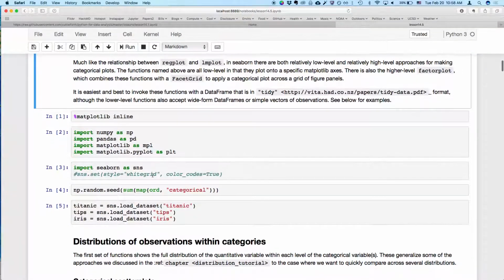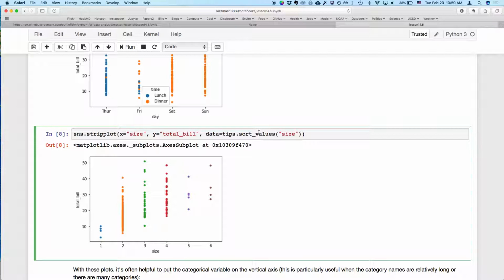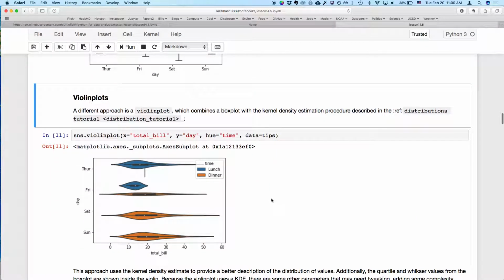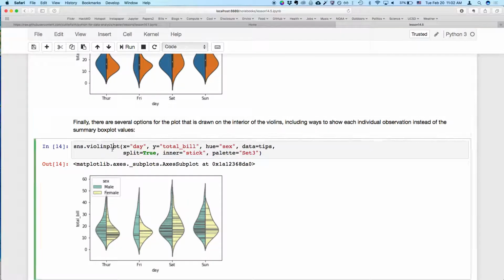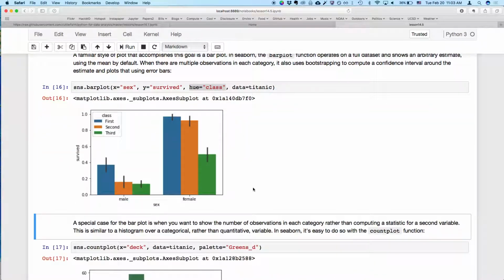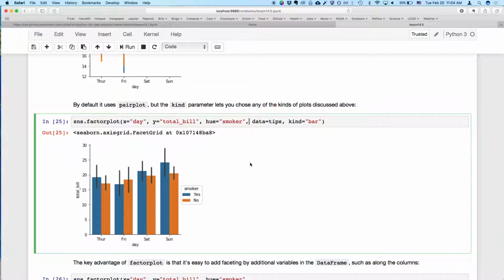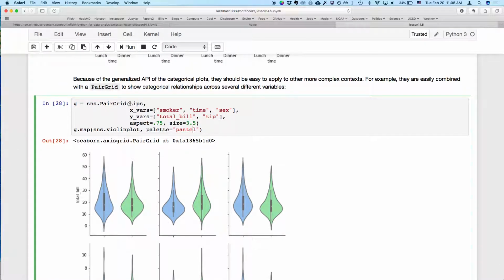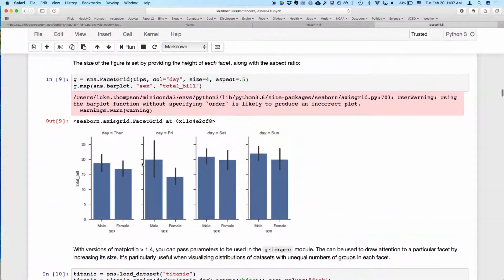Python for Data Analysis 2018 - Lesson 14 (5/5)